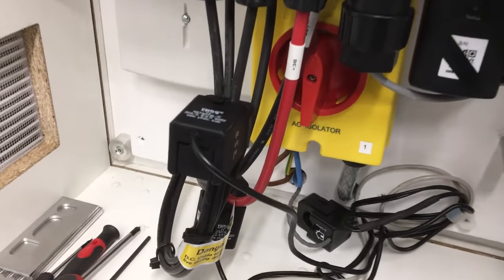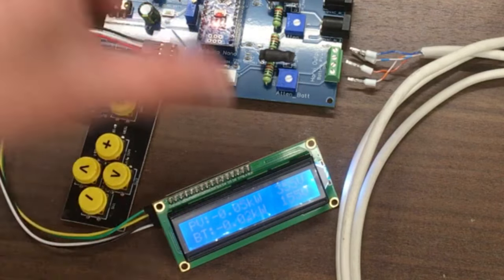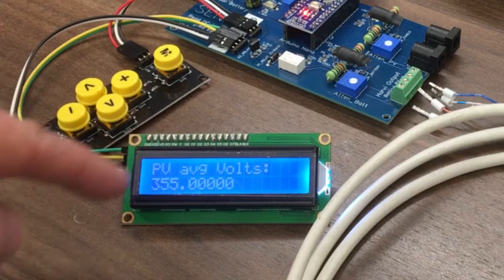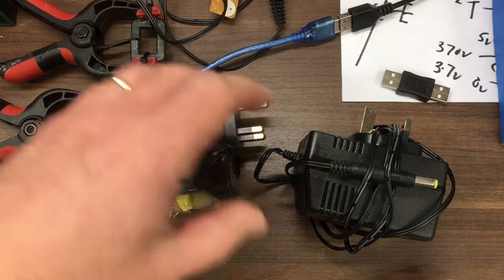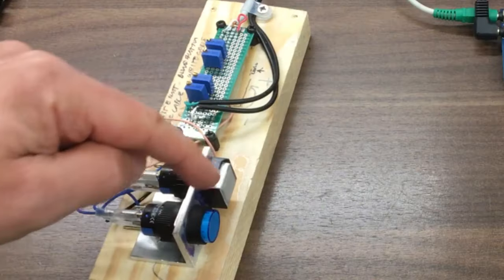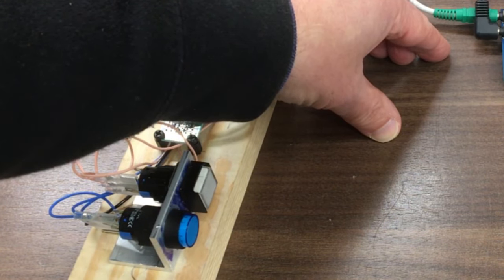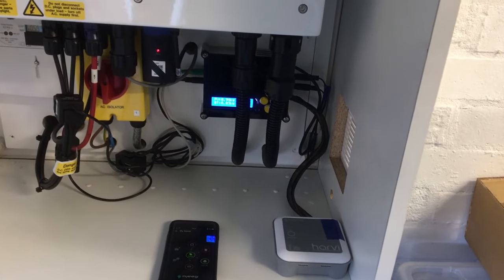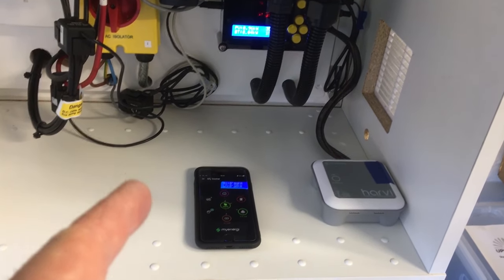Ep04 DC solar monitor - Upgrade to closed loop!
If you have a hybrid inverter you will be familiar with the problem of not being able to see the kW readings for the DC battery and the DC panels on the Myenergi app.

Well, not anymore!  In this video series I'll take you on the long journey I went through to solve the problem, or at least have a pretty good indication of what is going on behind the inverter.  Be warned this has taken several months so the video is split into many parts as I went down lots of blind alleys!

In this video we will go into more detail about how it works and talk about the improvements!

Some notes:
If you have an AC coupled battery (Libbi) this can be read directly with an AC CT into the Harvi.  Job done.

Back to a hybrid inverter - with a DC batt + DC panels you could also hook up the RS485 into Home Assistant software on a Raspberry Pi and get the readings that way.

But I wanted them on my Myenergi App on my phone . . . so here we are!